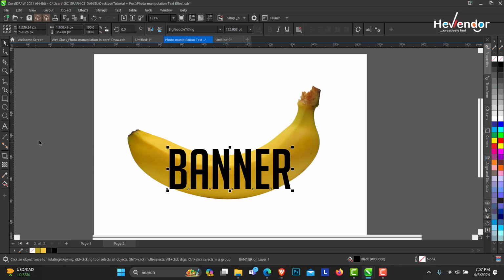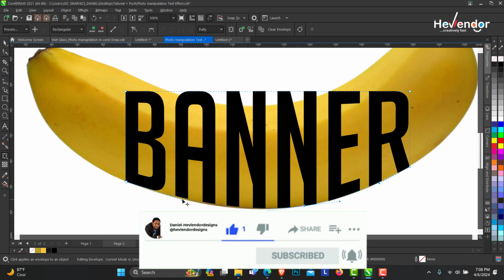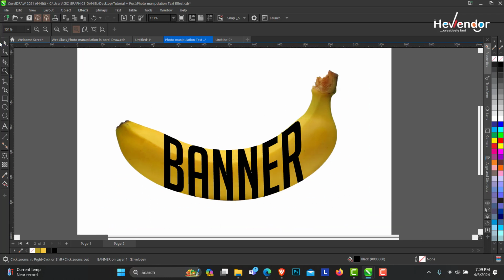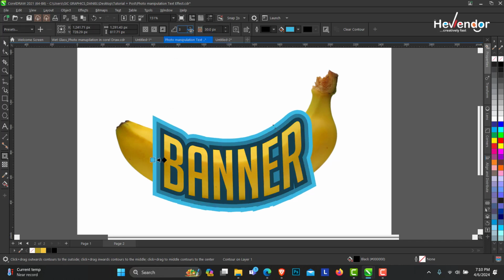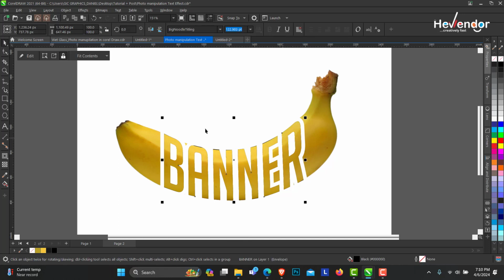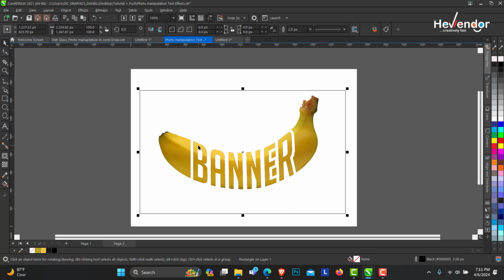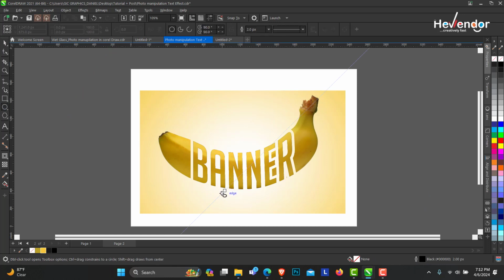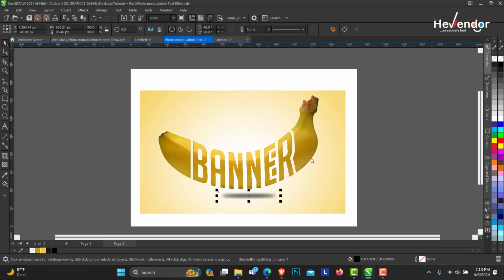Photo Manipulation Text masking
Unlock your design potential today!

CorelDraw Software

Photoshop  Software

Logo Designing

Logo Maker

Logo Creative Designing

CorelDraw Best Tutorial

CorelDraw  Tutorial

How to Make Flyer Design

How to make Billboard Design

How to make Brochure Design

How to Create Fantastic Flyer Design

Advertising Design

Coreldraw Tutorial

Hevlendor Designs

Latest Coreldraw Tutorials